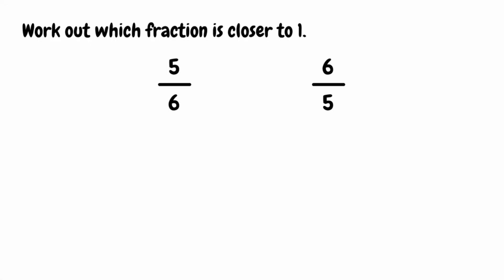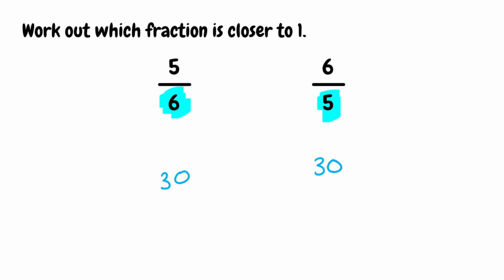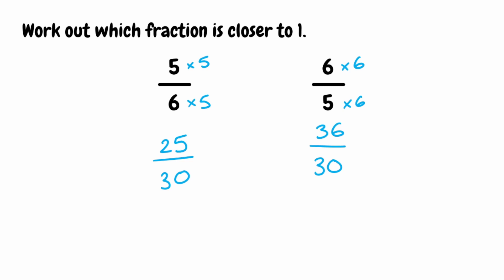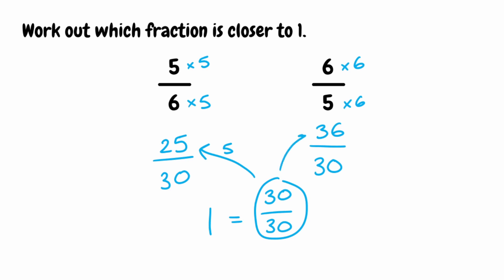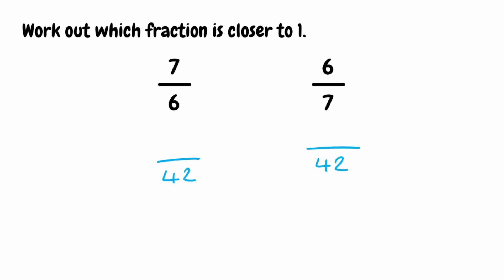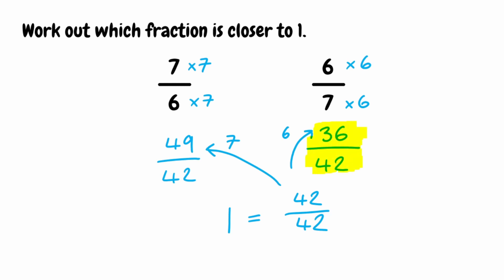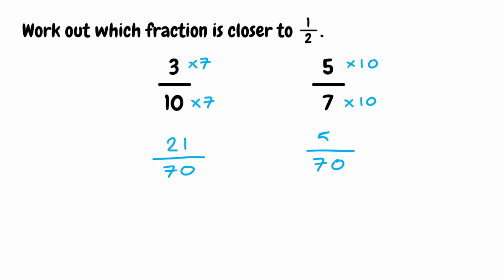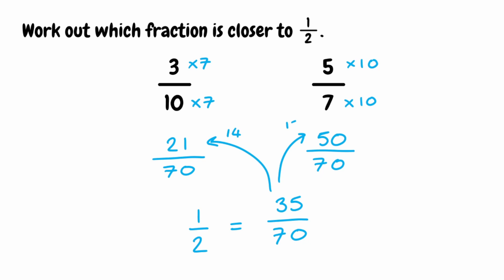Finding the Nearest Fraction // Using Equivalent Fractions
In this video we take a look at how to find the nearest fraction to a given value by using equivalent fractions.

⬇️ TIMESTAMPS ⬇️
0:00 Introduction
0:22 Worked Example 1
2:36 Worked Example 2
4:14 Worked Example 3